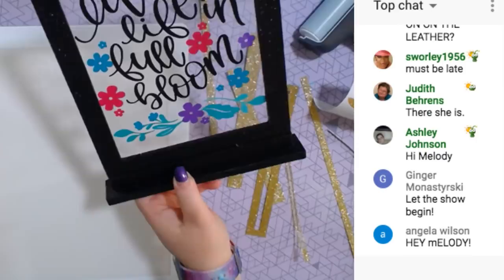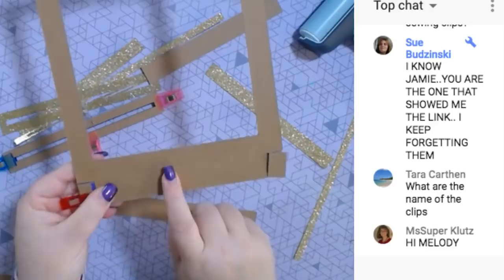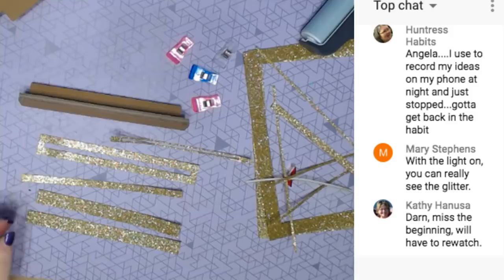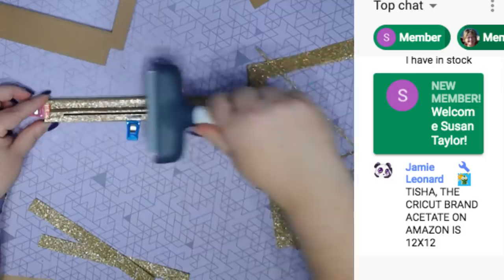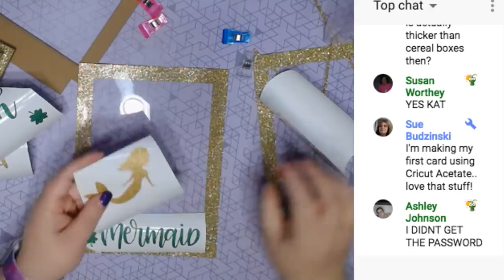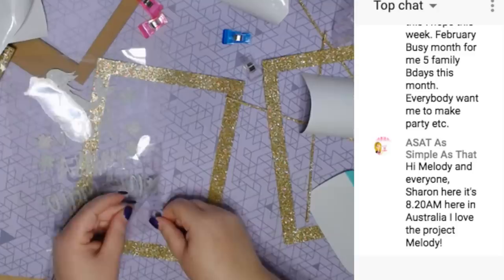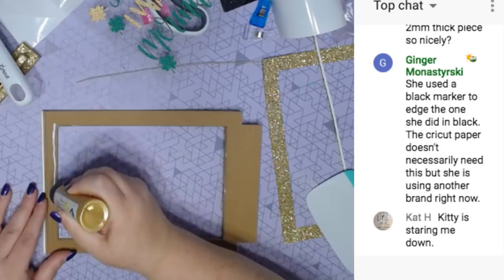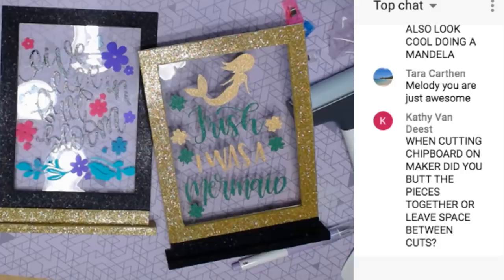Chipboard + Acetate Signs Cut with the Cricut Maker